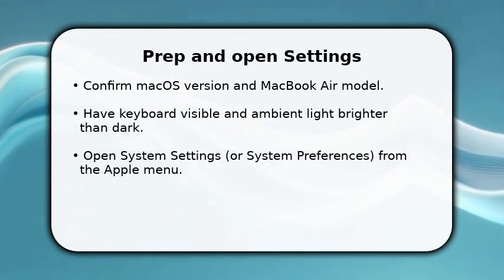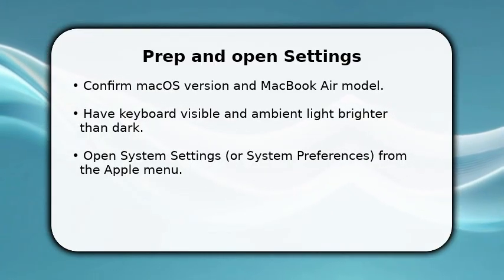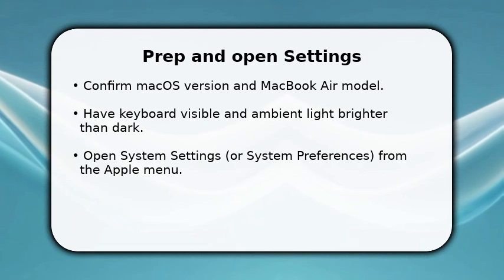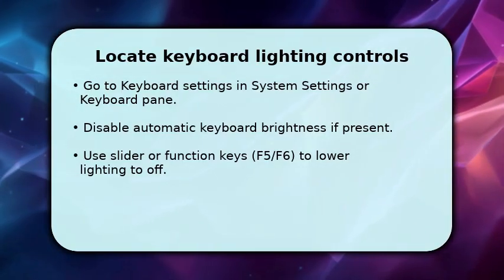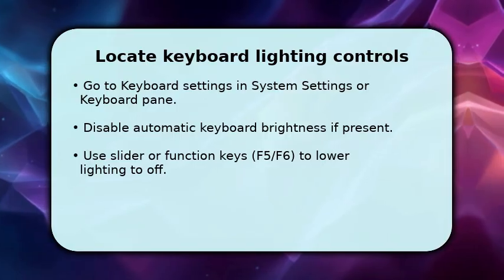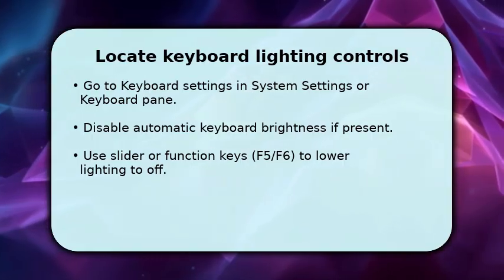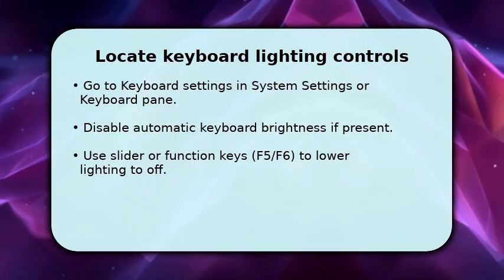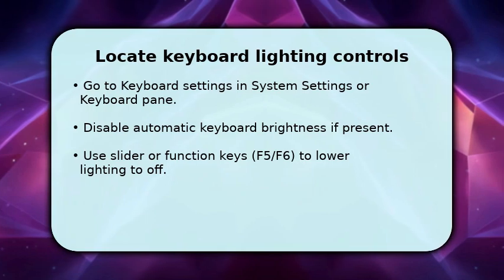How to Turn Off Keyboard Light in Macbook Air - Step by Step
How to Turn Off Keyboard Light in Macbook Air - Step by Step | 🔒 Surfshark VPN Deal — Stay private and secure. $1.99/mo + 3 Months Free ▸

Discover the simple steps to disable your MacBook Air's keyboard backlight with this guide. Perfect for reducing eye strain and saving battery life during late-night work sessions.

MacBook Air, keyboard light off, disable backlight on macbook air, mac settings, reduce glare, save battery while working at night, eye comfort with Mac, how to turn off keyboard lights in Apple devices